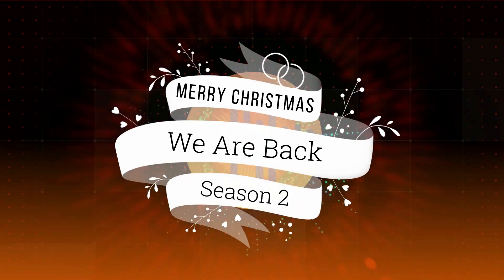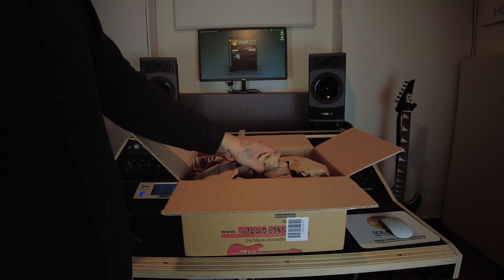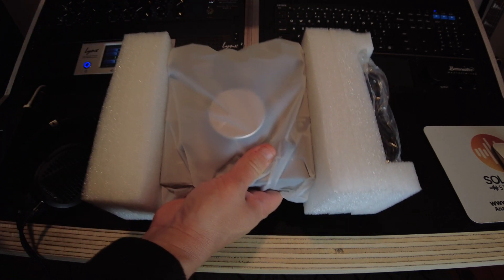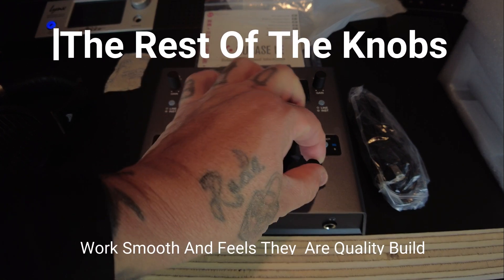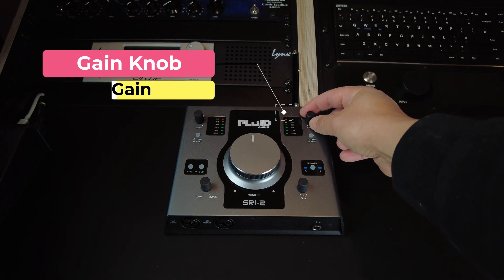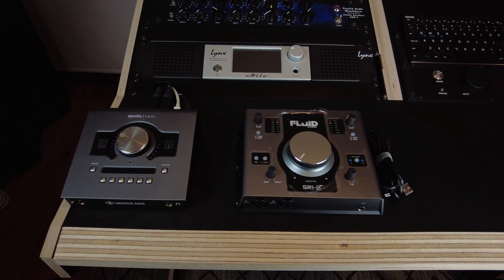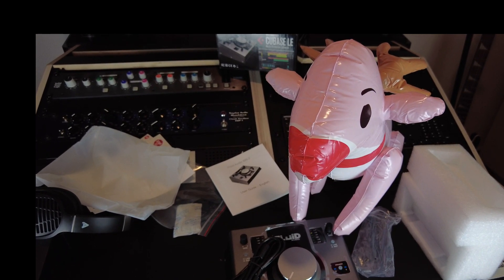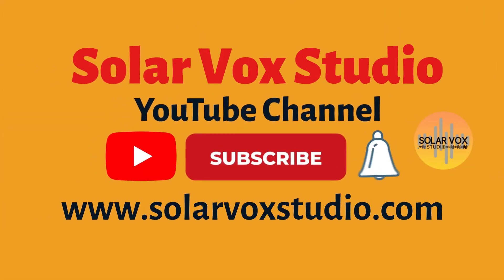SRI-2 Audio Interface By Fluid Audio The True About It...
Today In Solar Vox Studio we will share with all of you the unboxing of the unit and I share with you my opinion about this unit.

Solar Vox Studio Channel is here to help every one of you, clients of our studio or not, to clarify any doubt, concern, or curiosity about mixing, mastering, music production techniques, audio gear, plugins, and the most common topics related to the studio and audio work.
We want to create a sort of a permanent knowledge base with plenty of videos that helps a lot of you to find answers to achieve your sonic goals.

I decide to do the tutorial in English despite is not my mother language because is a language that are more popular than Spanish or any other language we spoke in most of the countries, but as is not my main language I apologize with everyone there for my miss spelling and grammatical mistakes I´m working hard on it but I think is more important the meaning, the message that the correct way to talk and write...

I started my journey to become a professional worker in the audio industry in the early '90s when we don´t have even the internet to try to find a simple answer to any doubt we have.

Now times have changed but despite the are literally thousands of videos and info out there, can take ages to discern between the quality and valuable info to the poor, helpless, and not accurate.
We learned during the last decade in professional studios at the hand of top-notch professionals, Grammy Winners, and well-reputed audio engineers in the world, investing thousands of money and effort in education and training to be ready to deliver a professional work when we founded our own company.
Also, we learn a lot through our everyday work and practice, in our studio, testing and using state-of-art audio gear and solving all sorts of challenging situations and today we want to share with all of you, all that experience for free, because a long time ago we started in the same place where you are right now and we want to help you in the same way we wish to be helped when we start our journey.
So welcome to everyone to our YouTube Channel...a place to learn, share and grow together...

We Use Epidemic Sound music in our YouTube videos, If you want to try the service before subscribing to a paid plan, use this link to have a free trial for a month

We Use Tegeler Audio Gear In our Studio. I leave you The link to their

We Use Acustica Audio Plugins In our Studio. I leave you the link to their website -